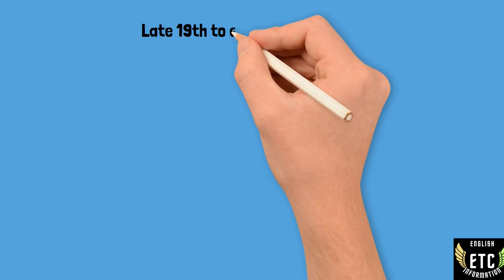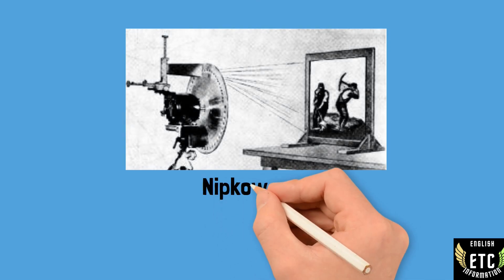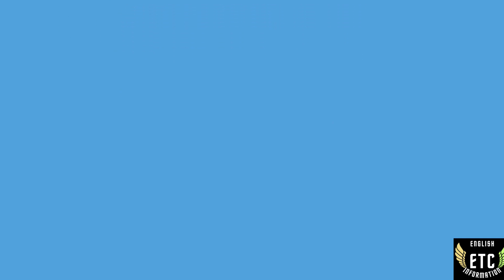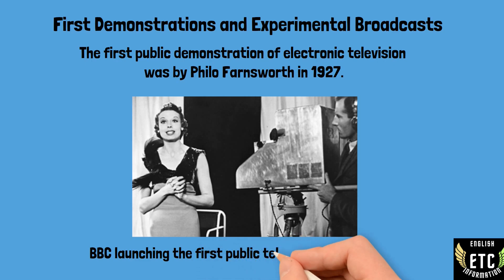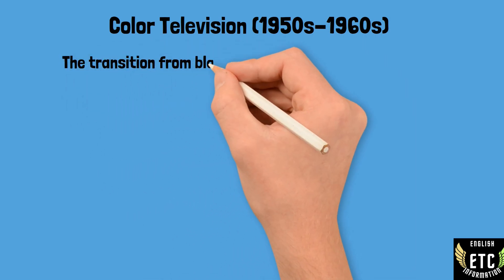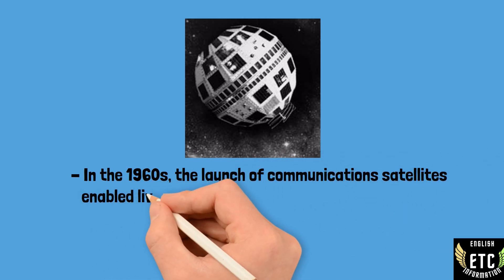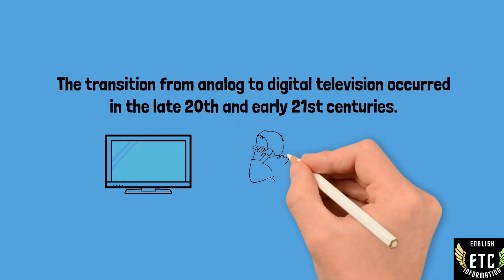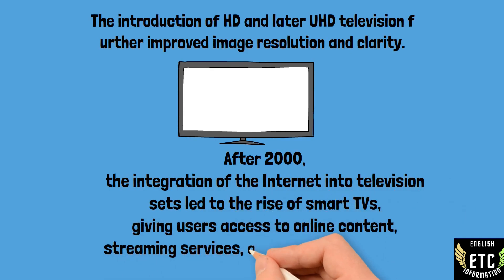History of Television | Unlocking the Mysteries of Television's Past | Television Evolution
Television's evolution began in the early 20th century with mechanical systems. However, the breakthrough came in the 1920s with electronic television, and by the 1950s, it became a household staple. The transition from black-and-white to color occurred in the 1960s. Cable and satellite technologies expanded channel options in the late 20th century, while the 21st century witnessed the rise of streaming services, transforming viewing habits. The transition to high-definition and then ultra-high-definition improved picture quality. Television's journey reflects technological advancements and societal changes, shaping global culture and communication in the process.